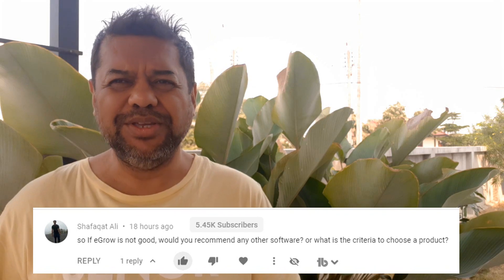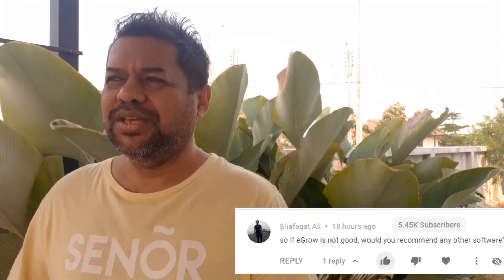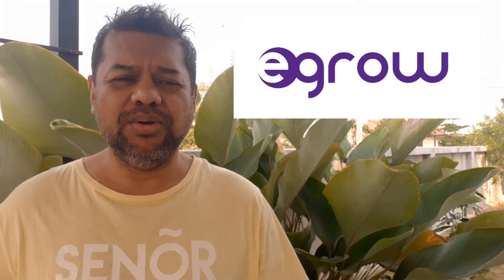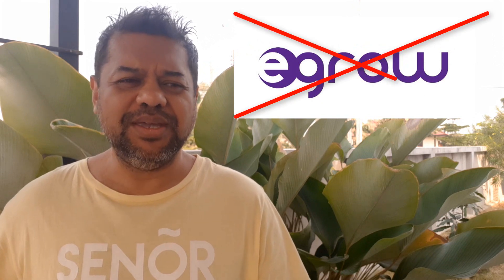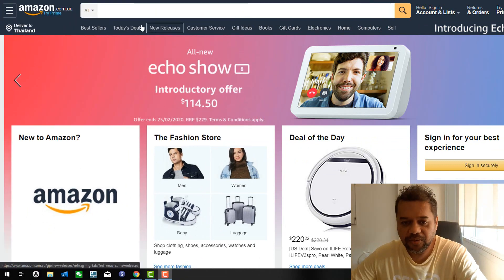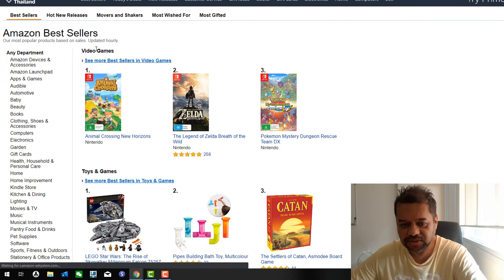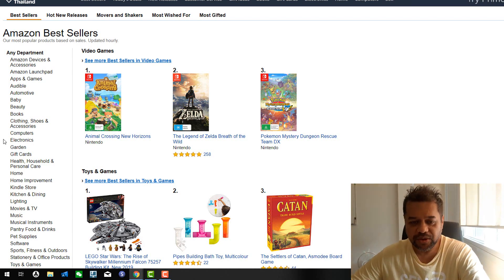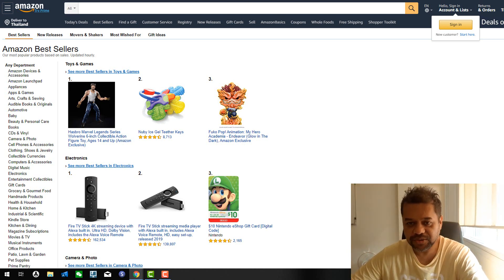My Secret Amazon FBA Australia Product Research Method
I don't use software I use use my brain. I search bestsellers then I drill down to find new products I never knew existed. There is no magic or secret to this, just put in the time and you will find so many products you can bring into Amazon FBA Australia, you won't have enough budget left once you uncover these golden nuggets.

▶️[FREE TRAINING] $14,444 Per Day Just Sending A Simple Email To People Who Visit My Weird 2

Easily Create unlimited professional eBooks with a Click of a button with no Coding or Tech skills Check out Sqribble ebook creator .
How I make Videos effortlessly with Content Samurai Software
Create Awesome Landing pages and build a List all integrated in one system with Getresponse
Create AMAZING Whiteboard videos are proven to work, they to get attention, generate leads and turn prospects into customers
Create unlimited Professional looking eBooks in 60 seconds using Sqribble Software

Secret Traffic Source I been using to get 1 cent clicks and made $175 in commissions

Add me as a friend on Facebook

Some of the (labeled) links above are affiliate links that, if used for a purchase, help me and the channel out via a commission, but by no means does anyone have to use them. Note that the use of these links do Not incur any additional costs for the purchaser.
Any advice given and results shown by Ng Gavin YouTube channel and related content are based on personal experience. As such, we cannot guarantee that anyone will have comparable results. It is expected for anyone trying out any of the methods mentioned by me to do their own due diligence to assess his or her wants and expectations.